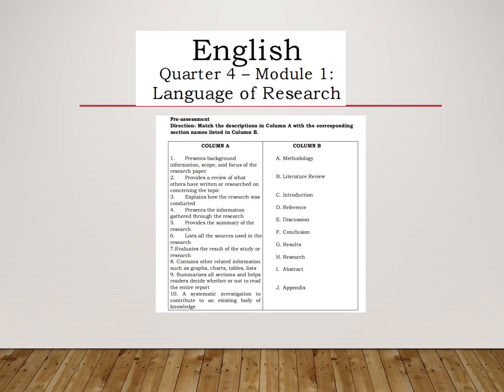ENGLISH 10 QUARTER 4 MODULE 1| Pre-Assessment